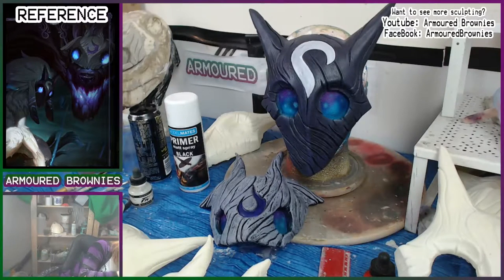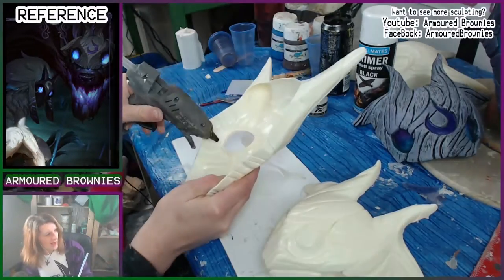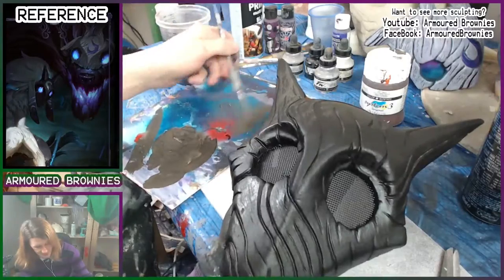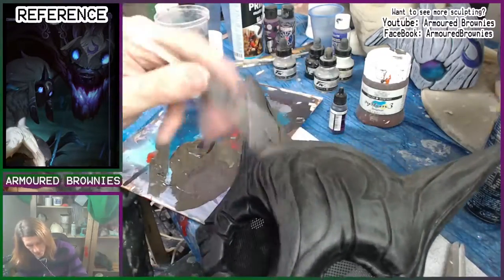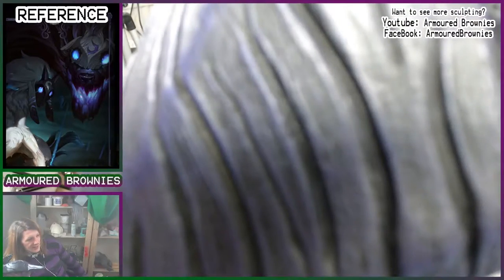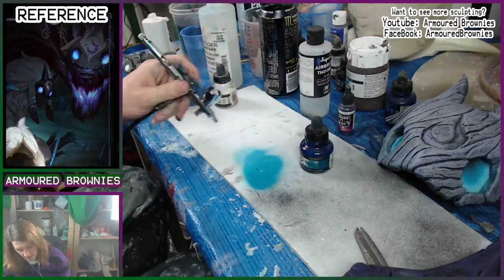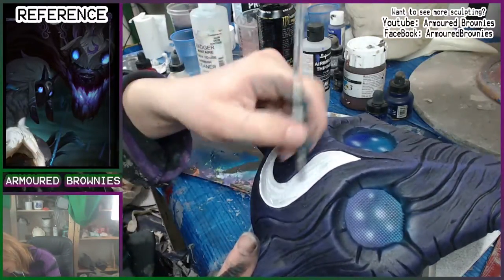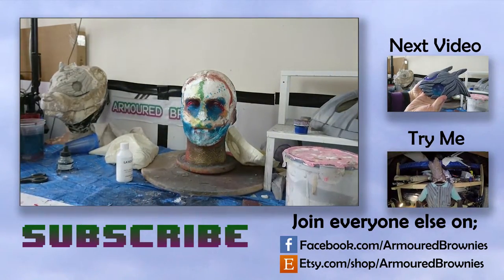Kindred Mask Painting, Lamb! - League of Legends Cosplay Tutorial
Painting my Lamb Mask!
This was done on stream, as so many are, as a fun live tutorial where I answered questions.  Here's a as comprehensive a view that I can do in a nicely neat video.  If you want simply the entire stream uploaded so you can see it all I may do that, if this isn't good enough.

THE COMPETITION!!
BOTH masks you see in this video (and tomorrows Wolf video) are being given away.
Will start in a video on Friday 13th of May!

If you want this mask, you can buy it in my Etsy store:

-Vicki